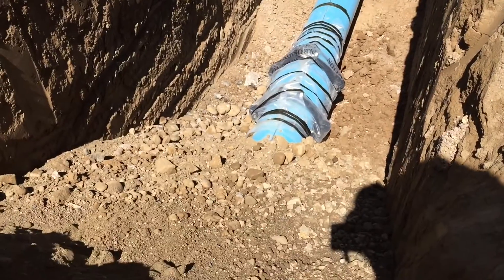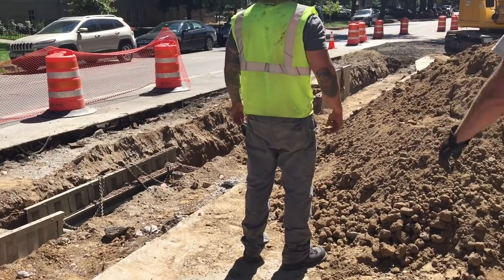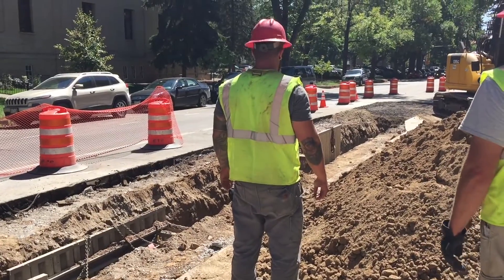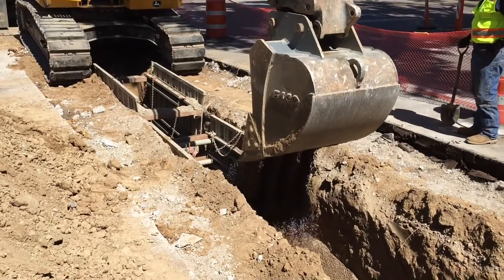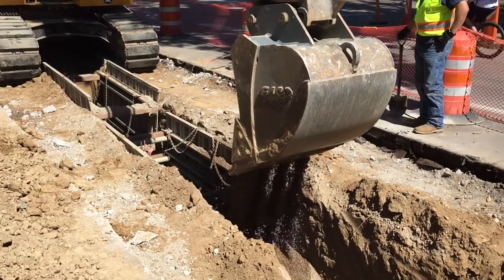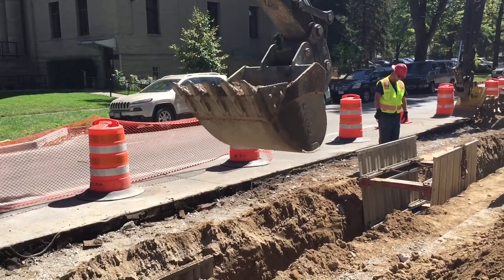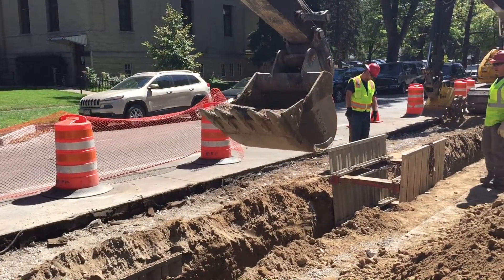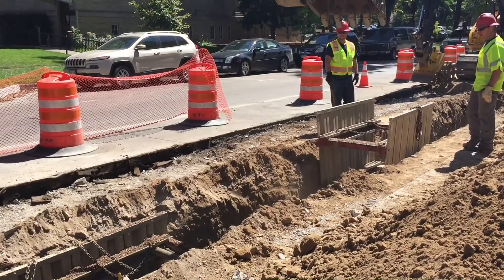Replacing Water Mains in Fort Collins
Andrew Gingerich, City of Fort Collins Utilities, Project Manager for Water Field Operations, shows how a 100 year old cast iron water main is replaced in downtown Fort Collins.